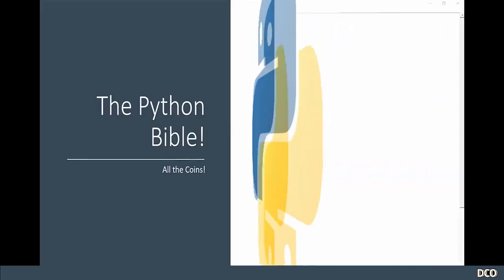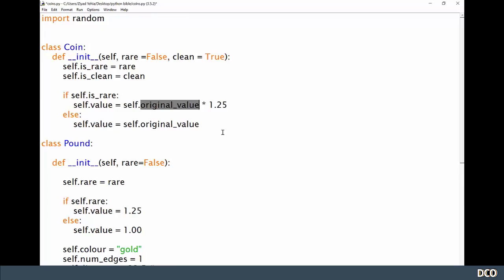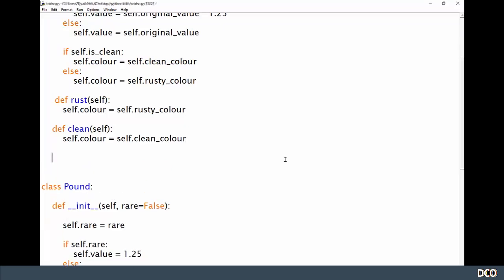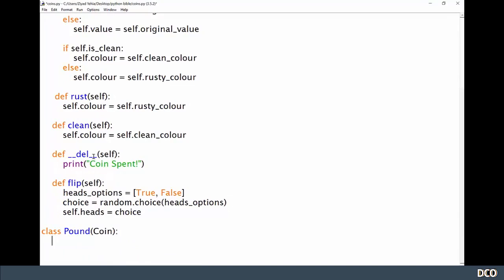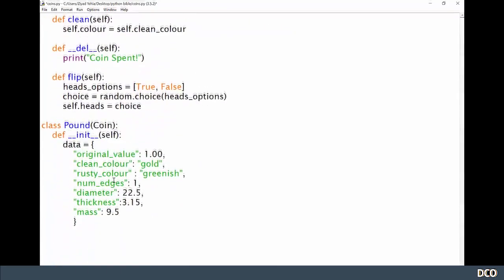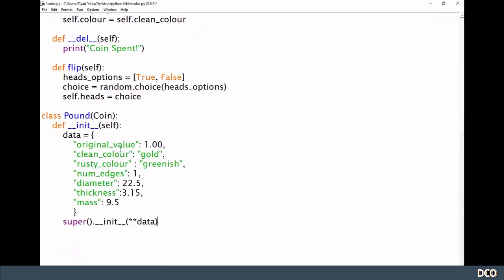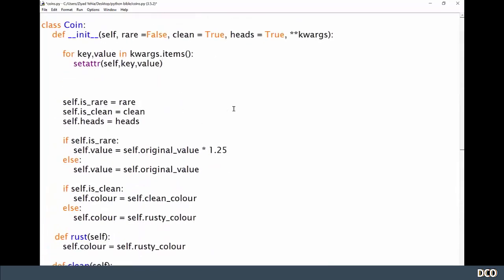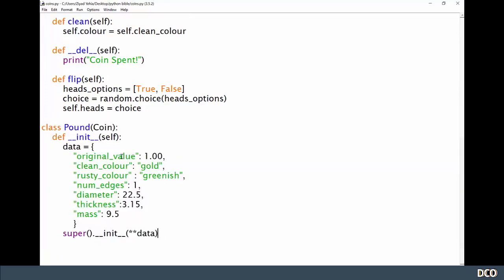Python Course Object-Oriented-Programming Make All The Coins Part 1